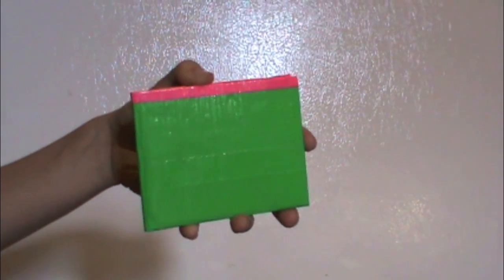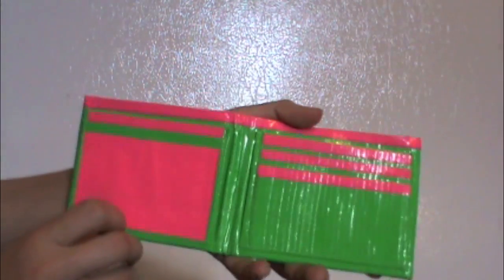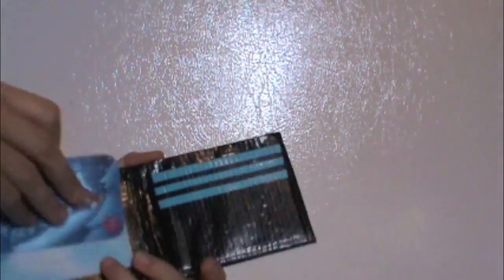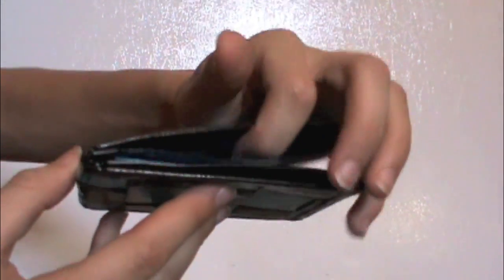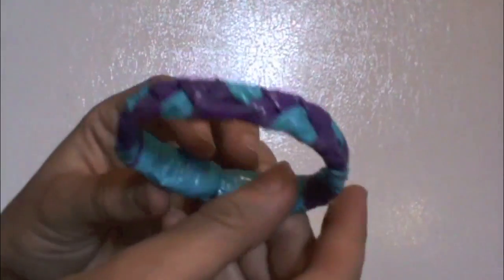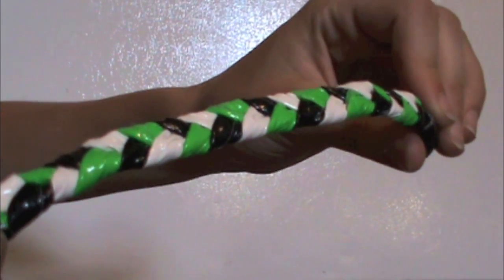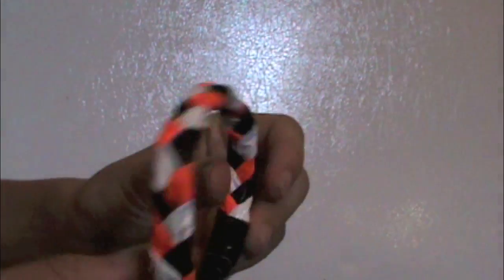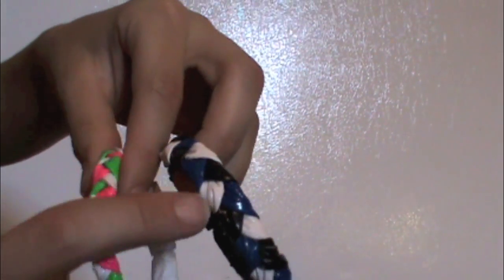2 wallets 6 bracelets